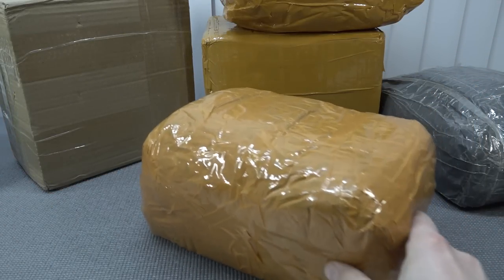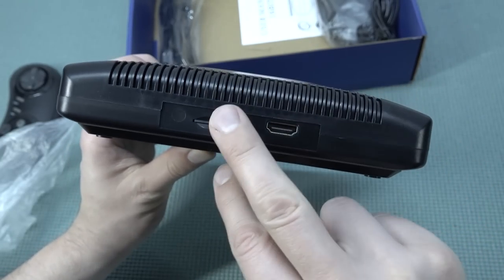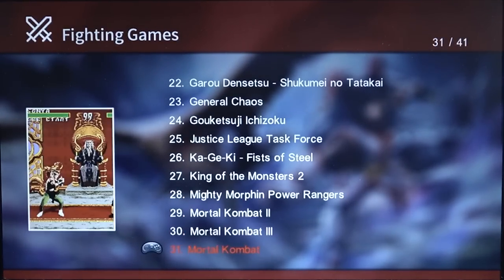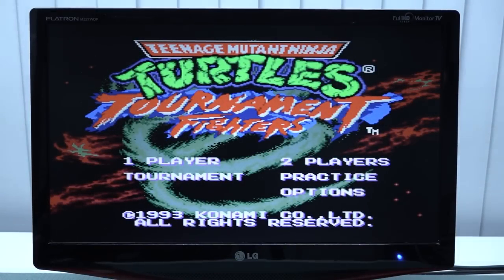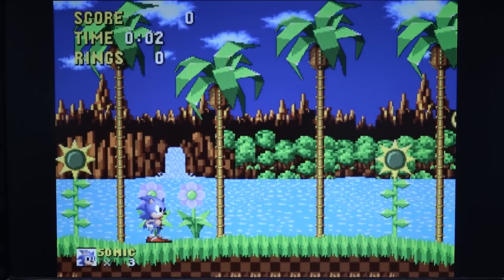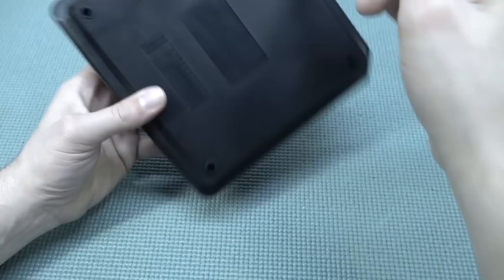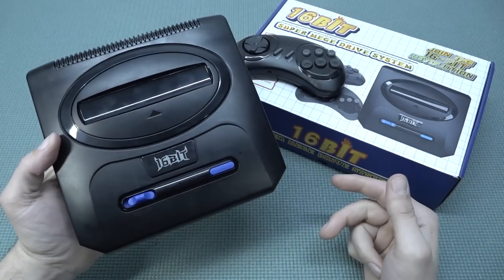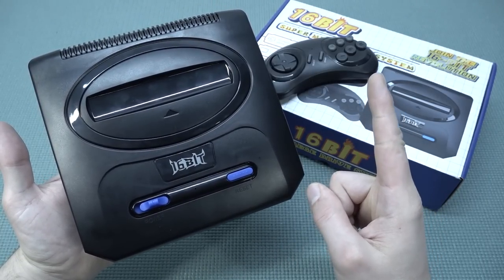Super Mega Drive .. A Game Console With Many New Features ! 😳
This time we do an all in one Mega Drive / Genesis game console for hours of retro gaming fun. Aspect Ratio, Quick Load & Save and many more options.